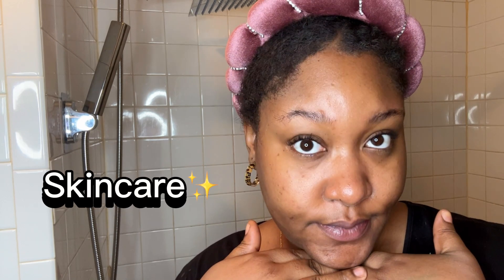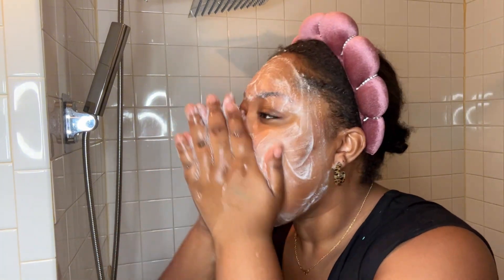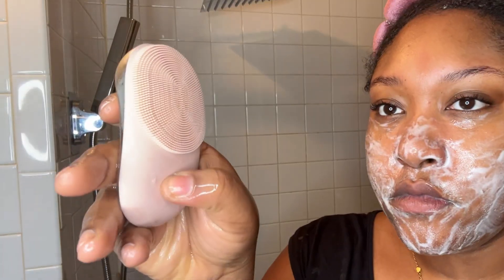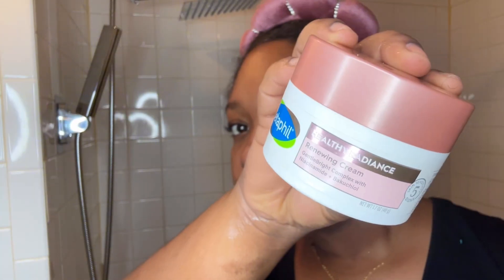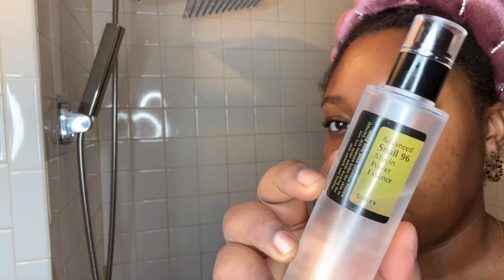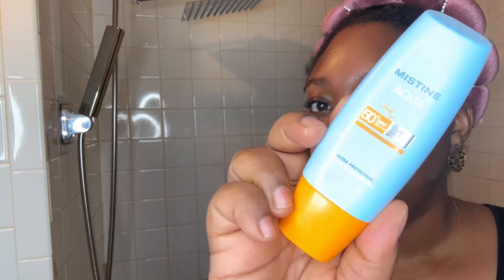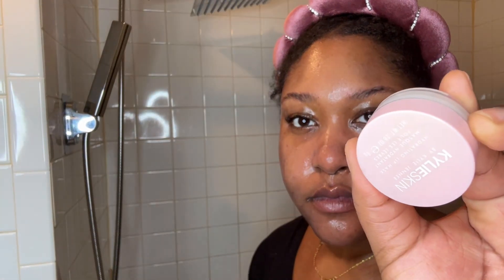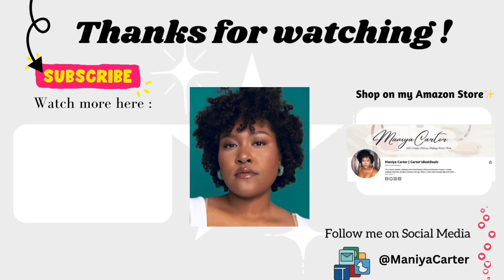My Morning Skincare Routine | Perfect for Acne Hyperpigmentation & Dry skin | Maniya Carter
Hey guys! Today’s video is all about my morning skincare routine. I’ve been really researching to hunting to find products that will keep my skin hydarted and clear! Hyperpigmentaion and acne have been issues I’ve had to deal with since I was a little girl.
Since I started this routine I have seen a huge difference is my skins tone, feel and over all look. I go out and people always stop me to say I have great skin or im glowing. So heres the routine thats giving me my glow 😊 What’s your skincare routine?